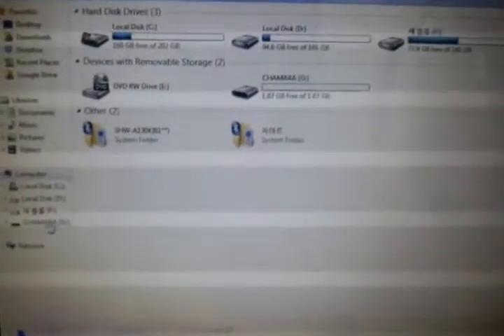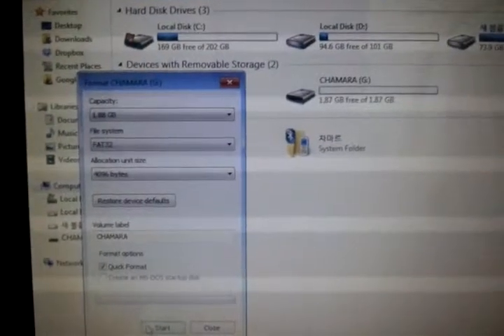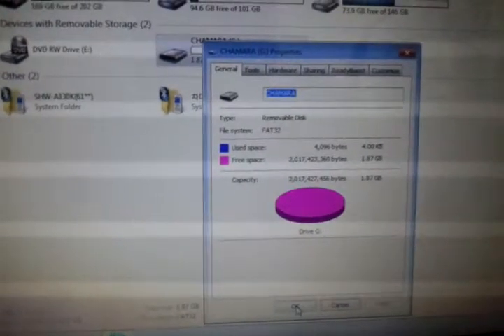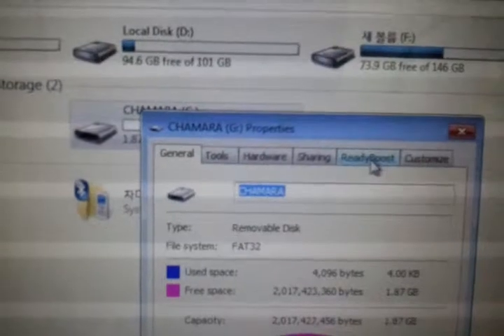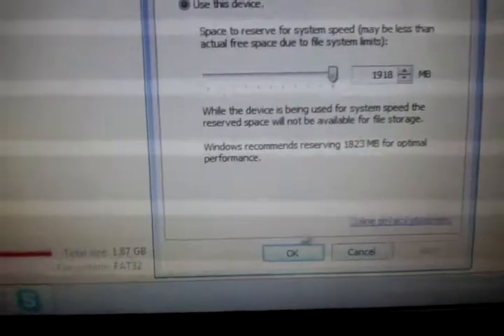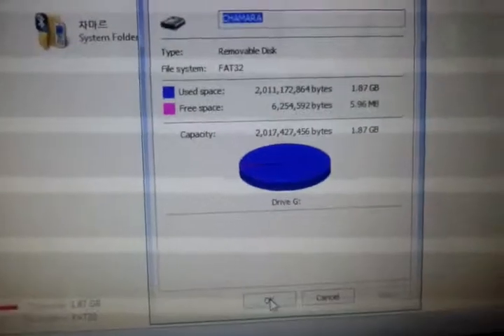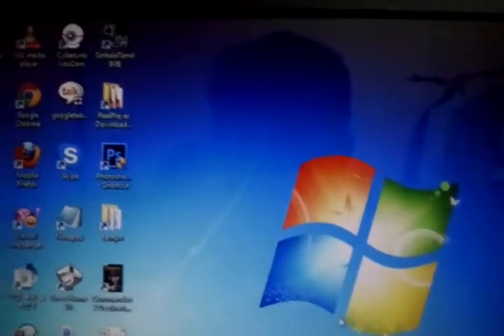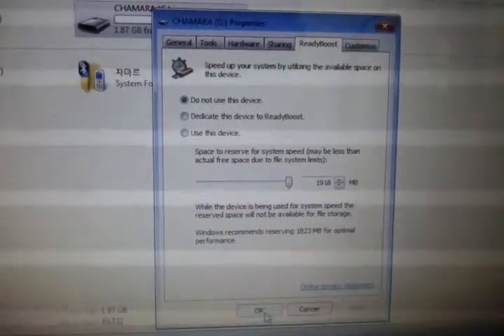wow Your USB Pen is a RAM